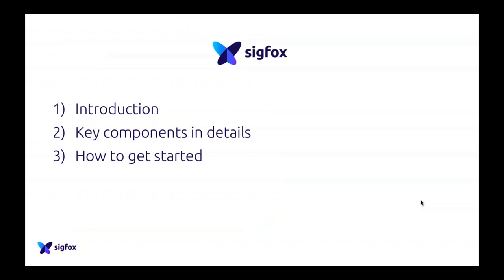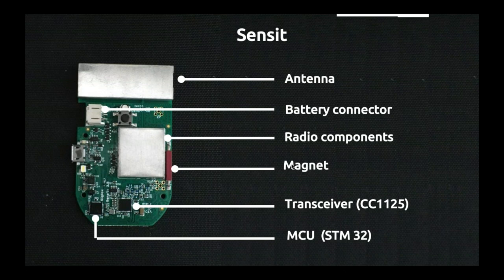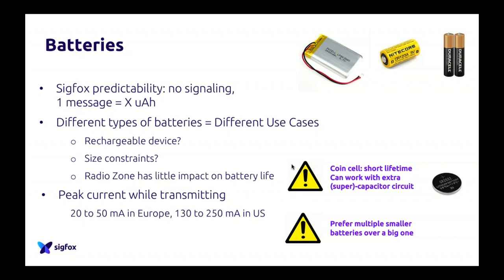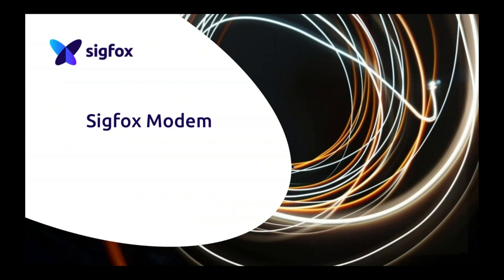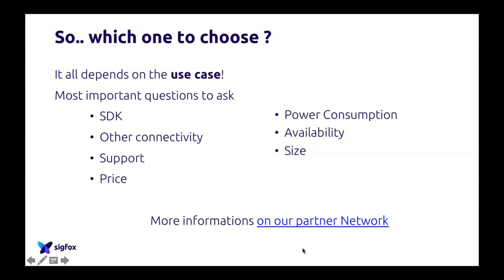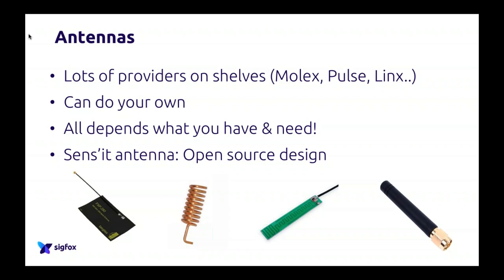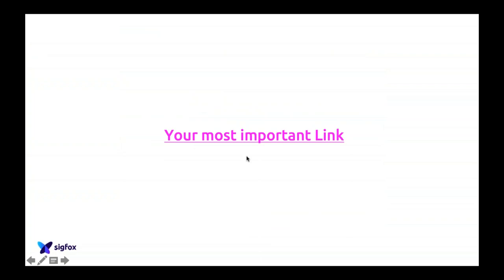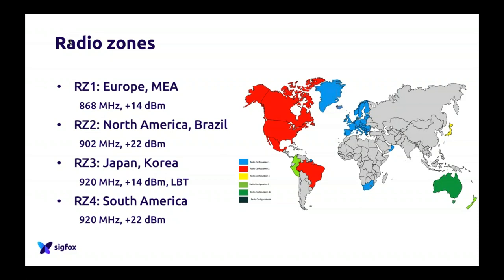WEBINAR: Introduction of key components and functions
In this webinar, you will learn how to get started with Sigfox for developing devices or applications.

We will propose an overview of the tools and platforms at your disposal to succeed with your IoT projects.